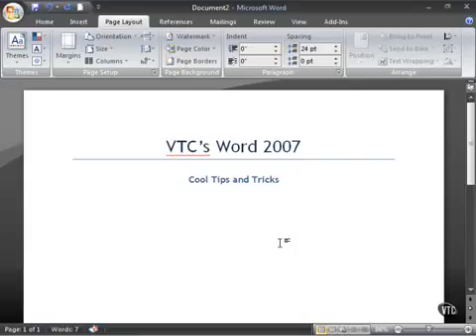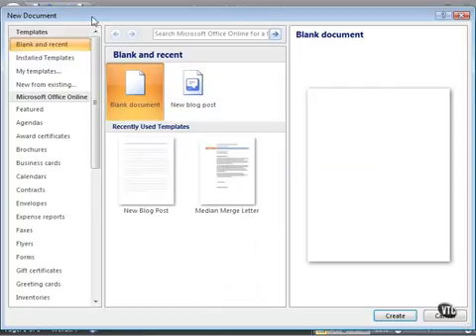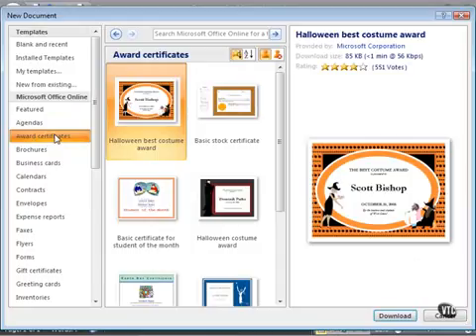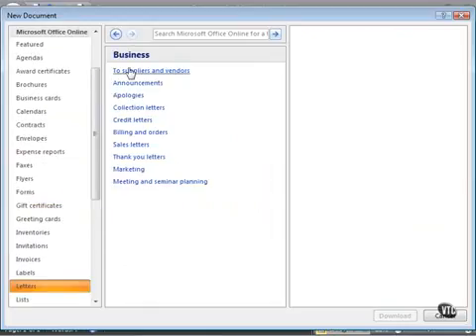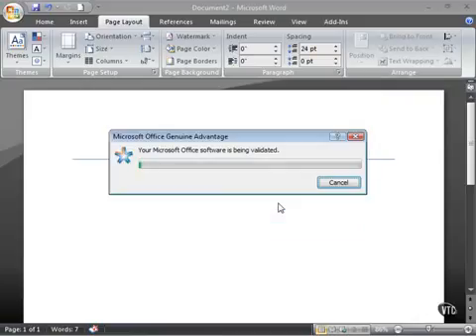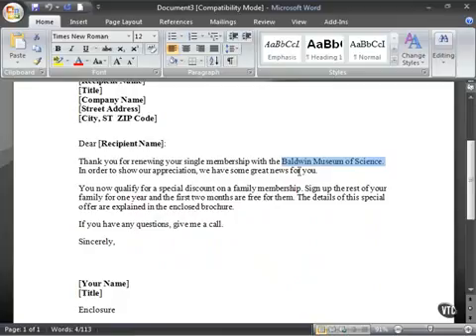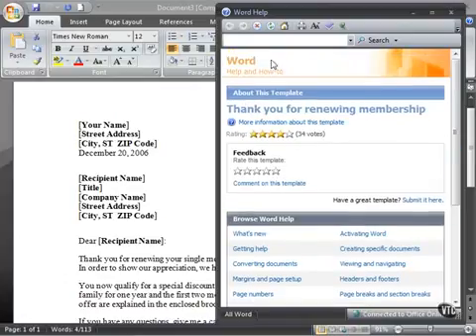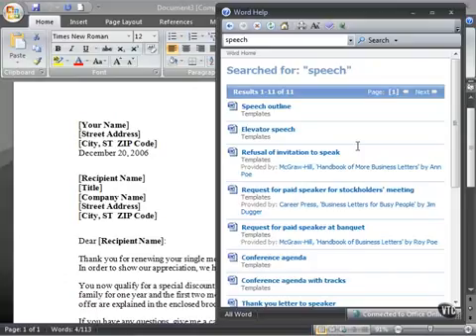Microsoft Word 2007 ENG TB 10 01 Create Any Document